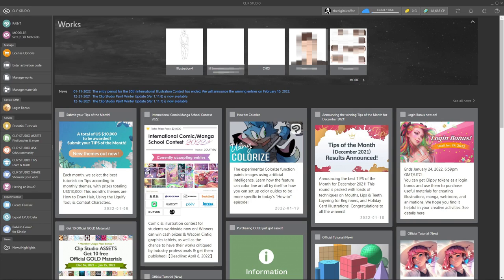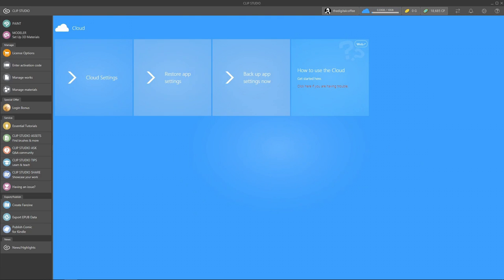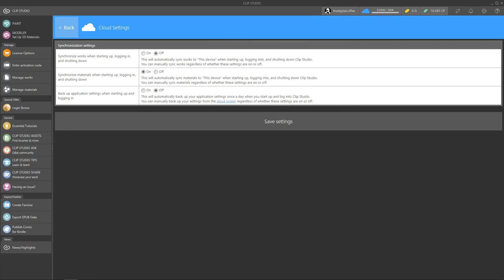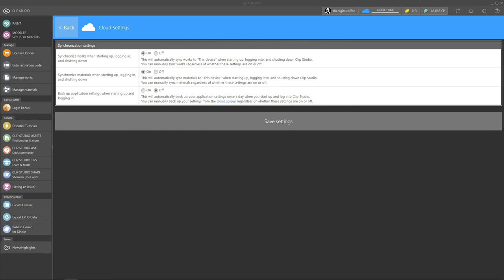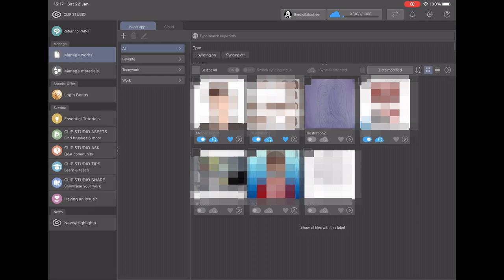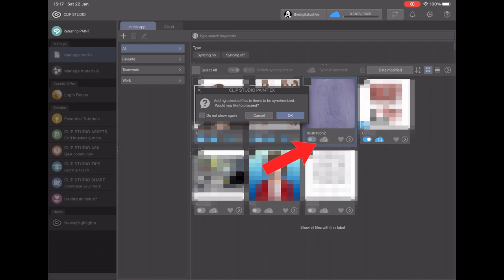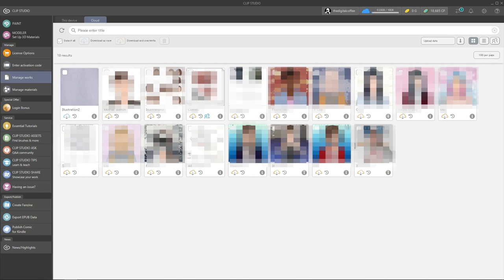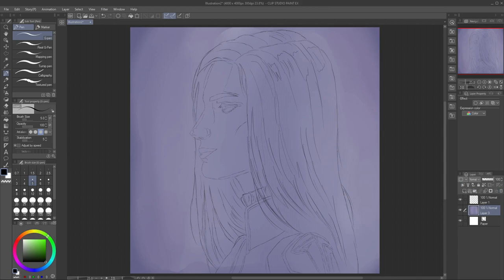HOW TO WORK ACROSS DEVICES in Clip Studio Paint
Did you catch how many sinks were in the video?👀

My setup